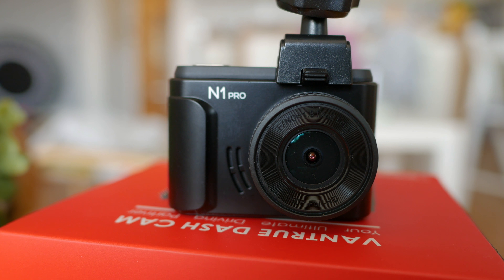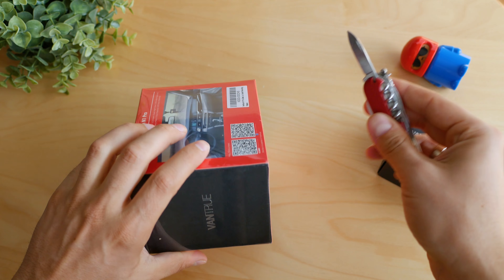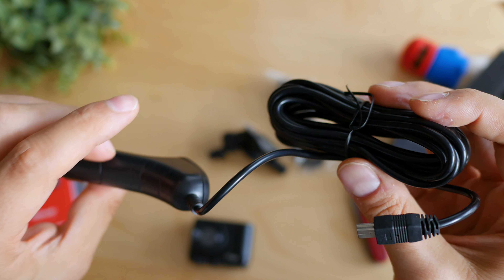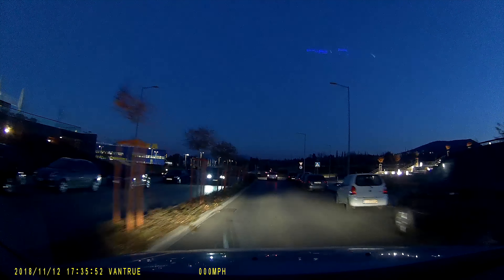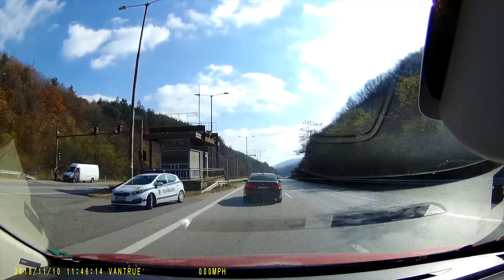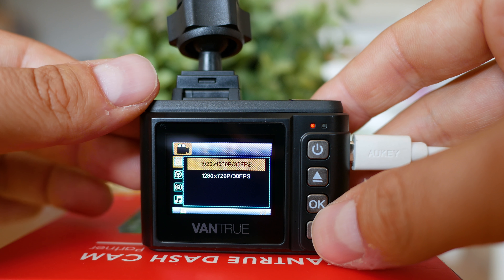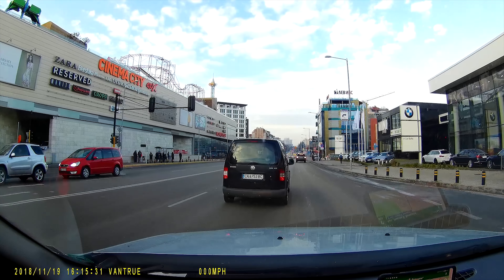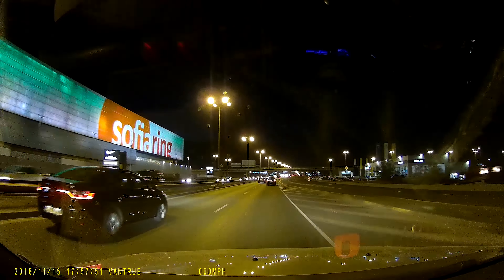Vantrue N1 Pro - easy to use Dash Cam (Review without GPS)... and CRASH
✔️ Vantrue N1 Pro: (Amazon) (sale!)

What do we want from a dash camera? Good footage, seamless operation, easy to use functions, possibly – parking monitoring – this is all well covered by the Vantrue N1 Pro.
Although even referred as one of the many Chinese products, it is remarkable to see the quality of the packaging, the arrangement of the things inside, even the user guide and the rest of the papers. It is world class presentation, even for a model which is not the top of their portfolio.
In a matter of fact, the priced at 55$, the N1 Pro is at the moment the cheapest and most basic Vantrue device. It packs decent hardware, and in fact some features that I was eagerly waiting to test, because they are known from a few other very mainstream models.

The hardware inside this tiny box – there’s the Sony IMX 323– a 2.20MP sensor, known for delivering excellent quality – and used by two other very popular models – the Xiaomi-backed 70 mai, and the Blueskysea B1w. Both of them have no display or button navigation however.
The processor inside is very capable and much better than the mentioned – Novatek 96658, 160 degree field of view with 6-layer glass lens, and 130 MAH battery. Yes, there is a lithium-ion battery, and in the past years there have been a  lot of precautions taken so that these batteries are safe and almost impossible to explode or fail. Vantrue promise the battery will work fine between -20 and +70 degrees Celcius – and that is remarkable. Means that it is fine using this dashcam in the hottest areas on the planet.
Vantrue have also thought about the availability of your car’s battery – the parking monitor lasts for no more than 24 hours, and if you leave your vehicle unattended for a prolonged period of time, this will prevent a discharge of the car’s battery. A feature we naturally expect to see with most dashcams, but somehow gets implemented on too few models.

The strongest point of this dashcam is the size of the supported micro SD card. I need to take a breath here – 256GB! Almost a week of non-stop footage! On the funny side – at the time making this video the cheapest 256GB cards cost more than half of the price of the N1 Pro.
As for the video quality – I’ve intentionally postponed this conversation for the end. Sharp, a little oversaturated, and adding a lot of detail – I think it is very good for a 1080p camera and will certainly do the job right in any kind of conditions.
The capabilities at night are also something to highlight – I keep on repeating that for good low light footage you should go with less megapixels. And the aperture of f/1.8 helps a lot to add more light to your footage.

➡️ Product links & Information ◕‿◕ :

✔️ Hard Wire Kit - (Amazon)
✔️ Vantrue N2 Pro: (Amazon)

٩(-̮̮̃•̃) ۶